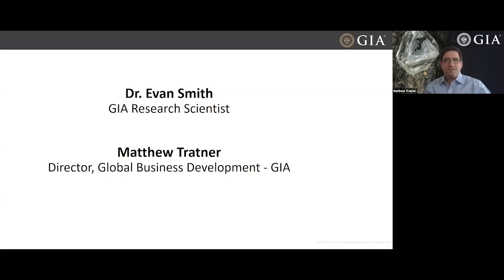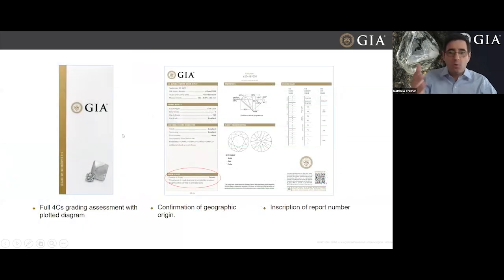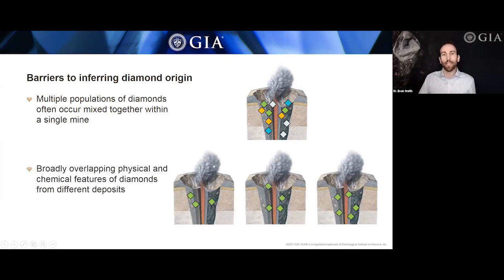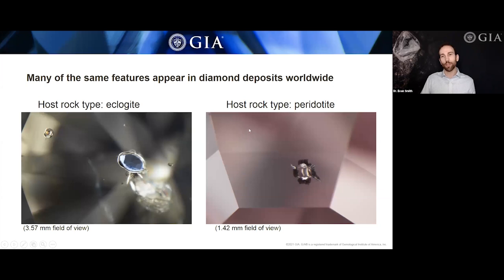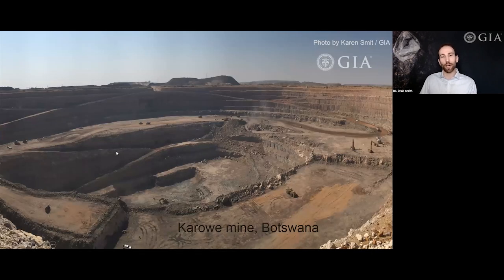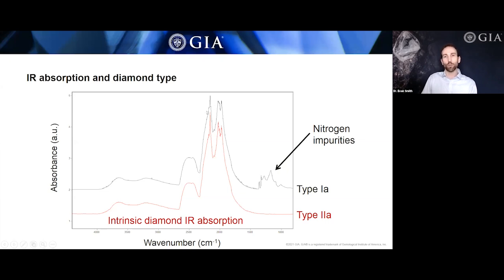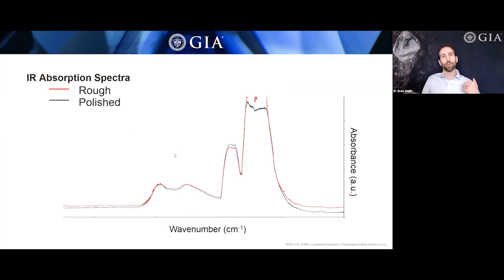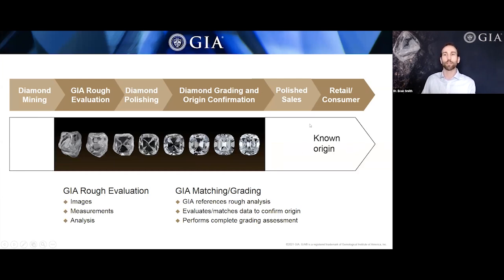Understanding the Origin of Natural Diamonds | GIA Knowledge Sessions Webinar Series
GIA Knowledge Sessions Webinar - recorded live on October 21, 2021.

Do you know your diamond’s origin? Join GIA Research Scientist Dr. Evan Smith and GIA Global Business Development Director Matt Tratner as they explain why diamond origin is important in today's marketplace, some of the challenges that exist in identifying a diamond's country of origin, and how GIA uses the scientific matching process to confirm a diamond's origin.